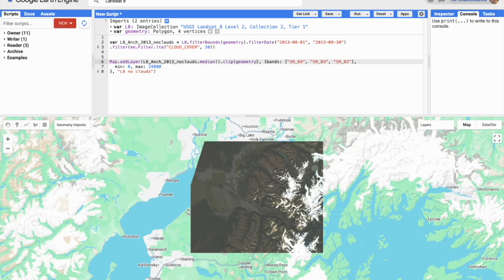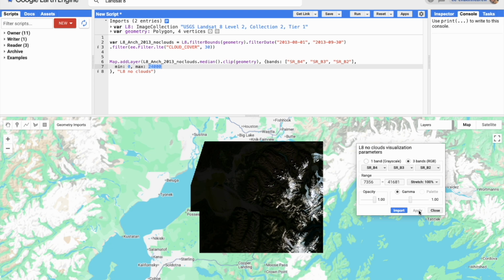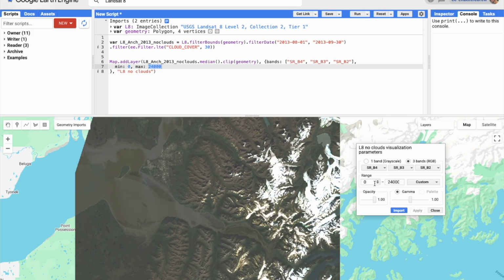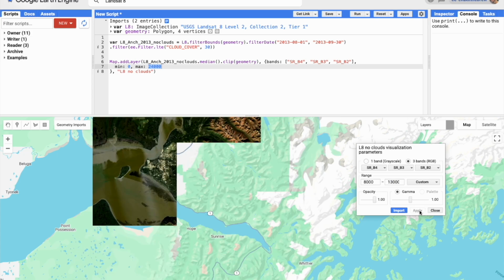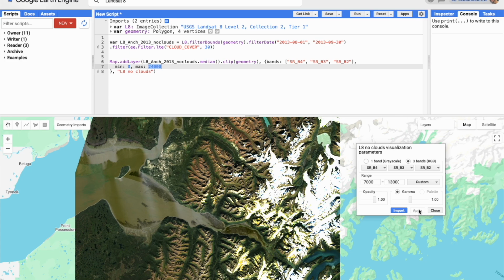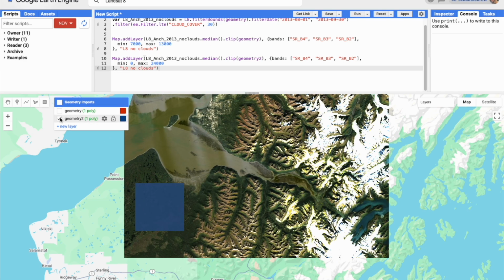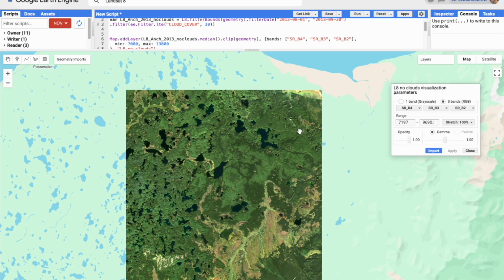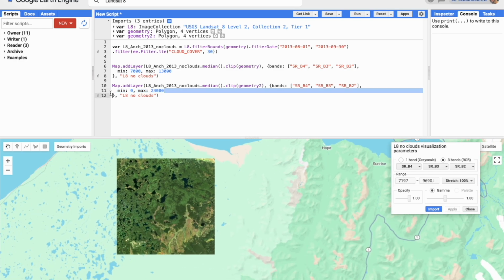Making Visually Appealing Maps in Google Earth Engine (Using Image Stretch)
In this video, I demonstrate how you can use the min and max of image visualization to make your image more visually appealing and easier to interpret. This tutorial is done in Google Earth Engine.